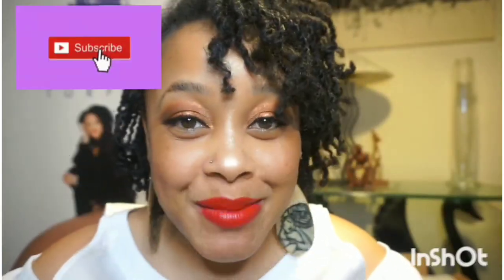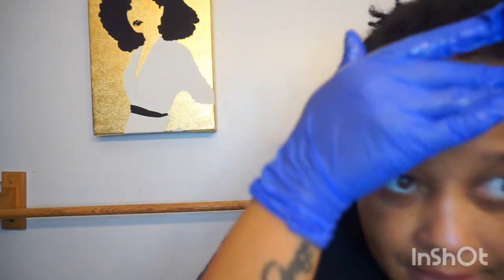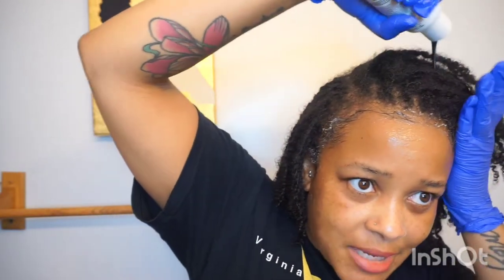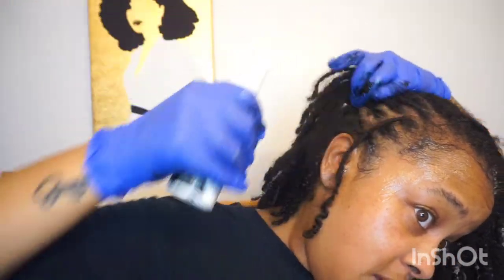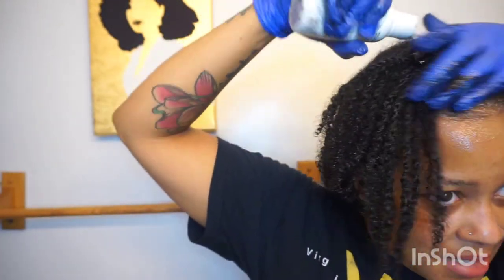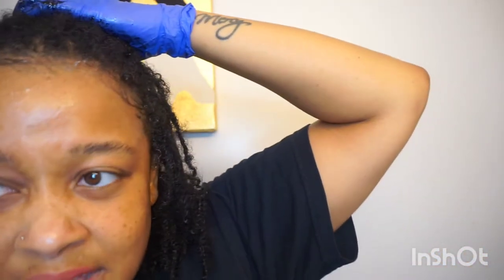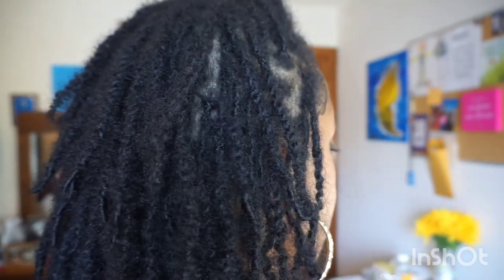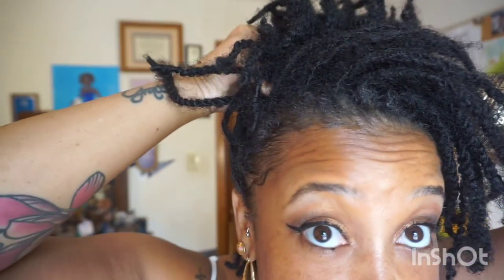Dye my locs w/Adore Semi Permanent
I used 1 bottle of Adore brand jet black semi permanent/rinse to dye my Locs

TIME STAMPS
Before and after pic 0:02
Base my perimeter 0:42
Pic of dye bottle 1:32
Dying process 2:21
Blonde Hair Pics 3:21
Fast Fwd and Application process 3:40
Wet hair results 4:45
Final results 5:51
Results Pic 6:38